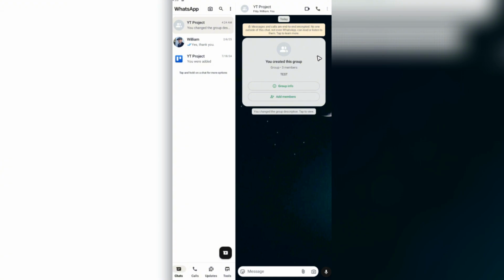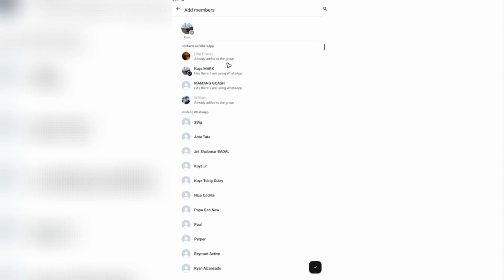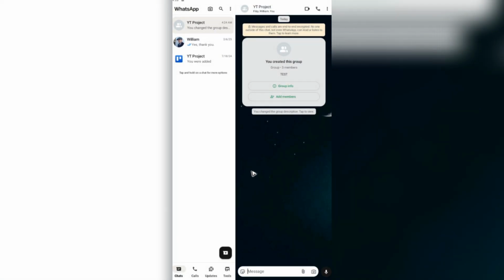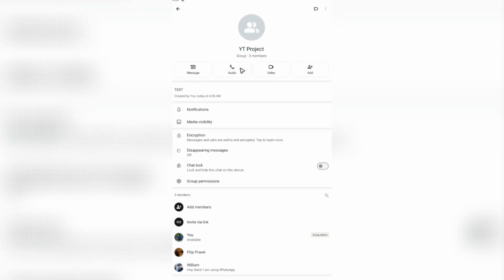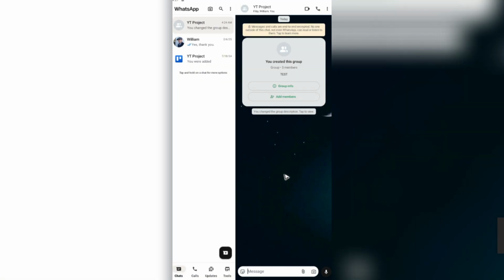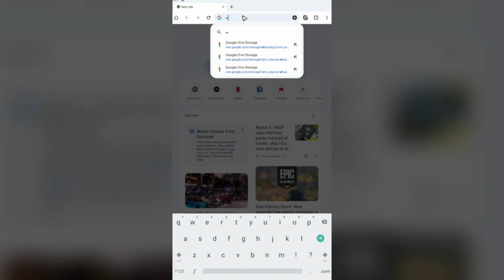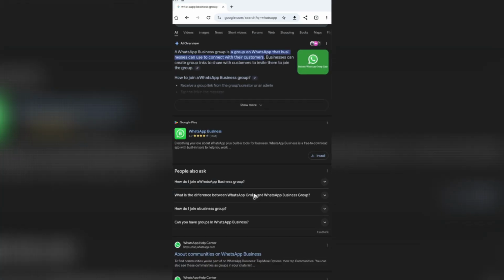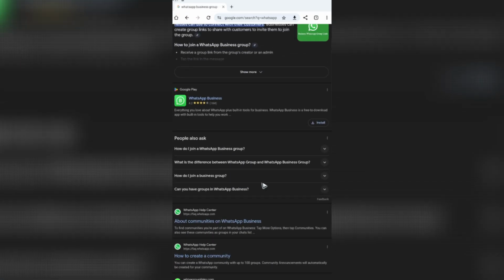How to Join a WhatsApp Business Group (Step by Step)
Looking to join a WhatsApp Business group? In this tutorial, I’ll show you the easiest way to join groups for networking, marketing, or customer support. Works on Android, iOS, and desktop. Watch now!